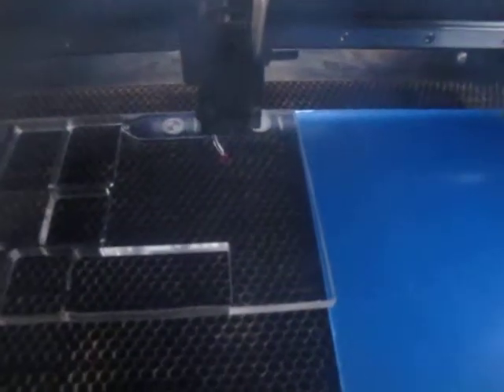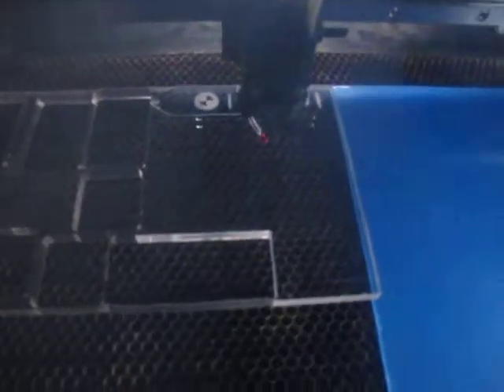GCC Laser Pro Problem/Malfunction: 2013 Feb 20 BMW keychain - prints smthg that is not in the file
We've sent the file through several times and at this point we're just trying to tweak the settings to cut through the acrylic. We adjust the power, send the file through again, and it just starts cutting what seems to be a very large circle, at a much higher power than we told the driver to use. It was going about half as fast to the best of our estimates as it should have been going. The circle that was being cut was not part of the file, nor was it ever. It just started doing it by itself out of the blue.